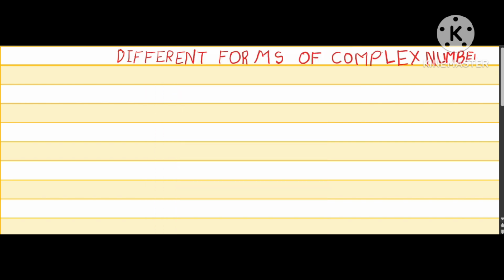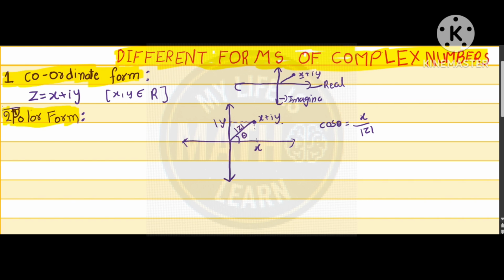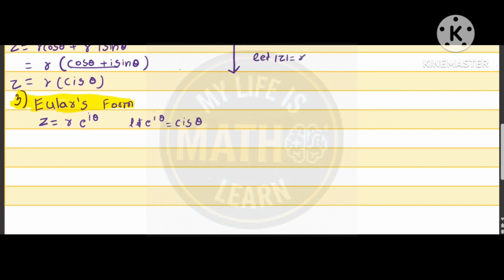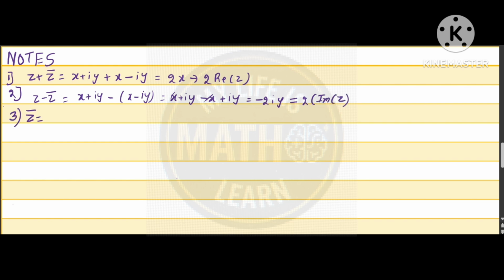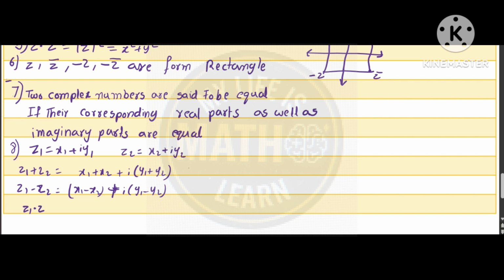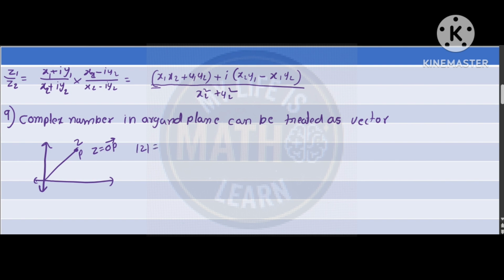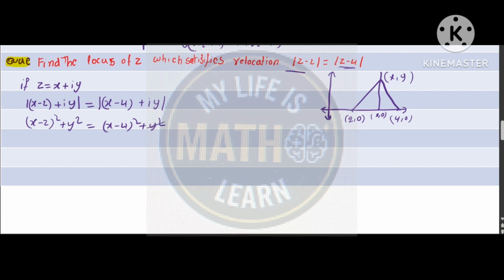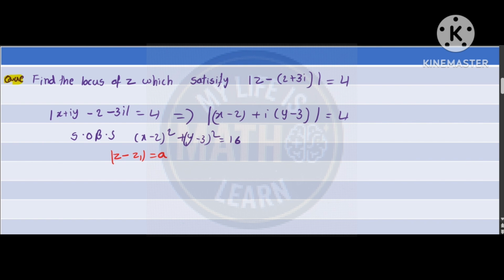Complex part-2 JEE mains different forms